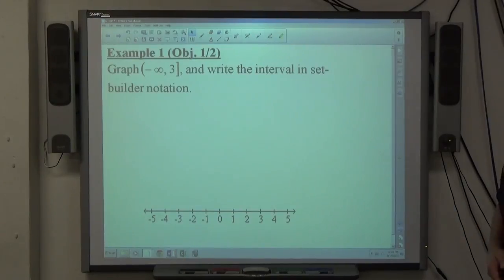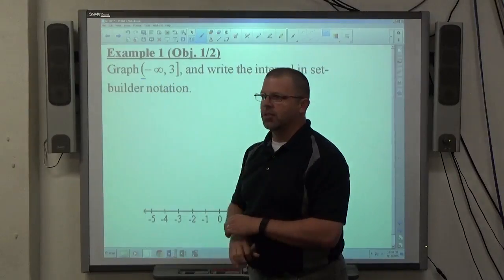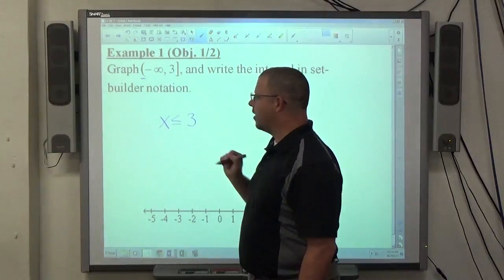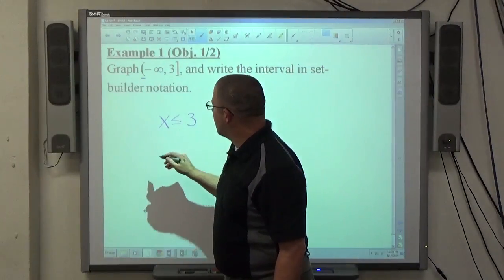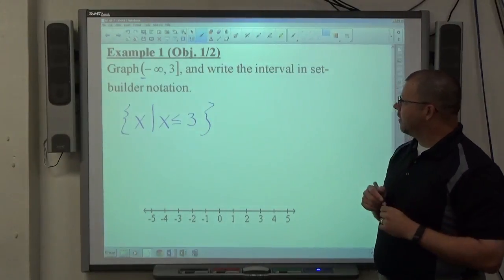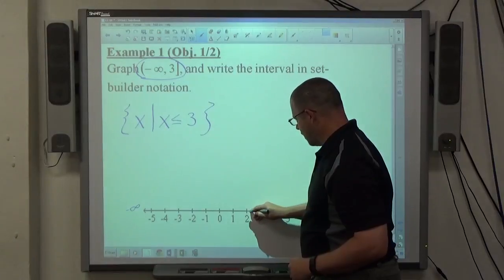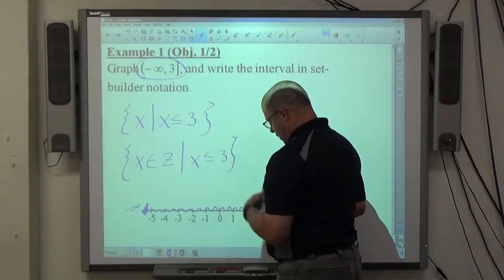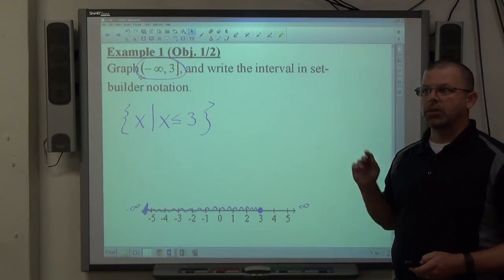Geo Trig Chapter P Example 1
Convert from interval notation to set-builder notation.  Graph an interval.